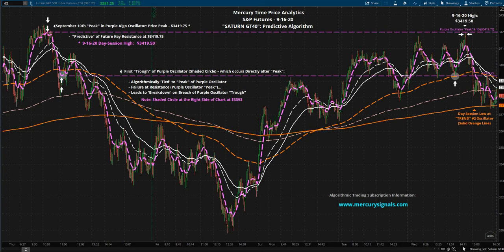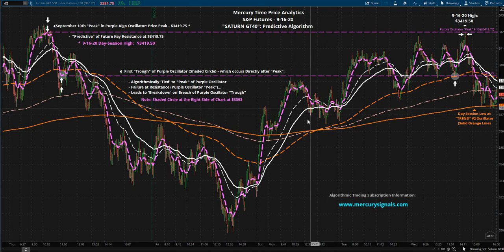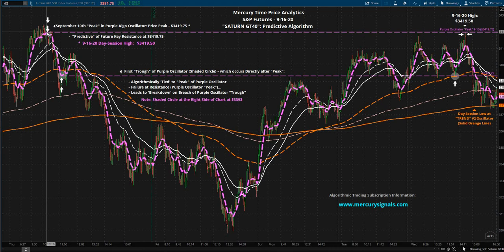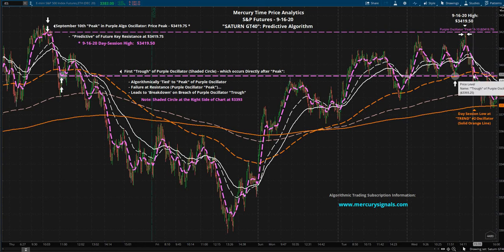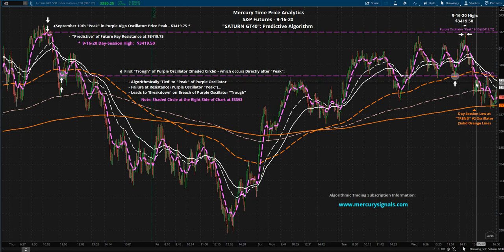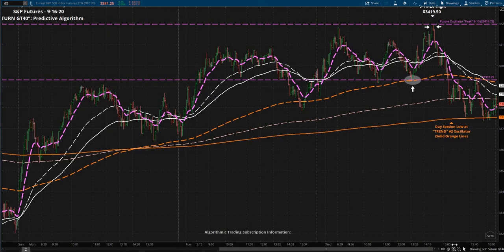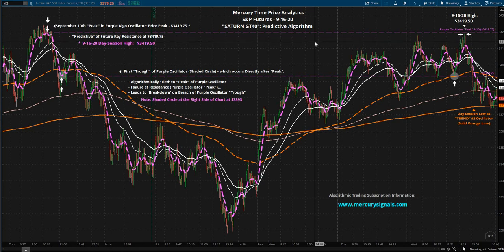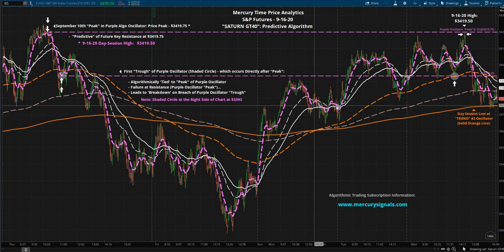S&P500 Futures Trading Algorithm: "SATURN GT40", Designed by Mercury Time-Price Analytics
"Saturn GT40 Predictive Algorithm" for Trading S&P500 Futures & NQ Futures.

"Multi-Time Cycle" Analytics Engine utilizes Machine-Learning to Calculate Third & Fourth Derivatives of Time & Price, indicating the precise Level of Algorithmic "Support" & "Resistance" Zones BEFORE they Occur.

This Next-Generation Algorithm allows Traders to utilize Patience & Planning by knowing the Key Inflection Points in the Financial Instrument You're Trading -- Before Price Actually gets to that Inflection Point.

Designed by Mercury Time-Price Analytics and available to Members via Real-Time Data Feed with No Software to Buy or Download.

Trade utilizing the Power & Precision of the SAME Mathematics used by Institutional Trading Firms that Move the Markets every Day.